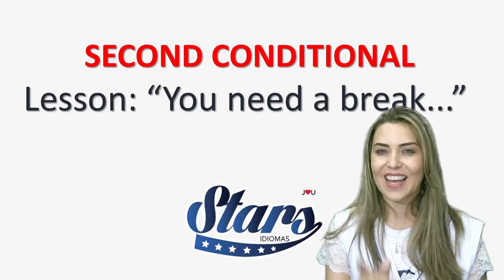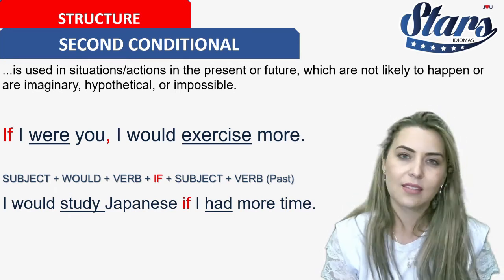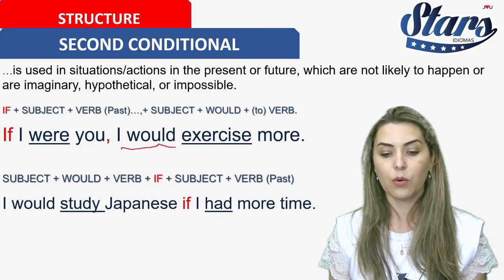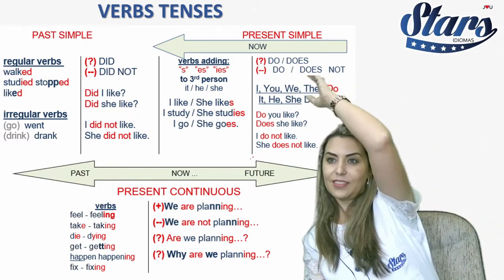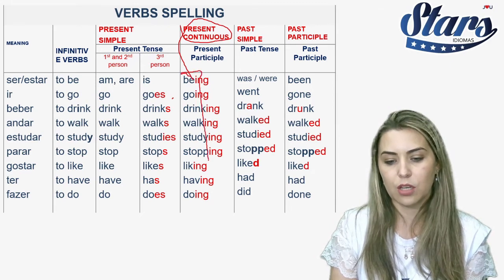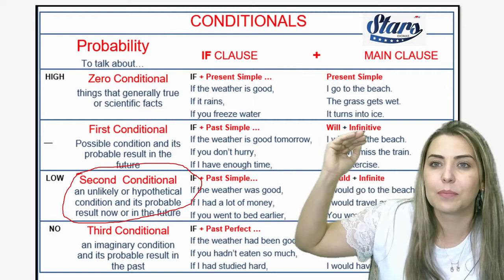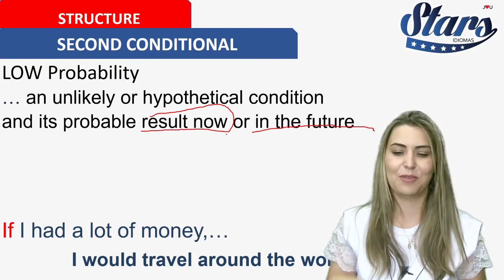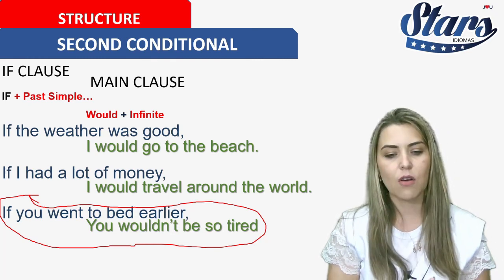VideoAula - Second conditional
Grammar Second condicional

O método é treinar todos os dias.
Segunda, quarta e sexta aqui no portal
Terça e Quinta na aula de conversação

Segunda, quarta e sexta
você escolhe o melhor horário
para realizar aqui no portal seu treino com:
músicas, filmes, vídeo aulas, exercícios De audição e De fala
seguindo seu cronograma de estudo.

Agora é com você siga seu cronograma.
Leia o enunciado das atividades com atenção!
Realize a atividade na data marcada.
Elas sempre valerão nota.

É o modelo de avaliação continuada.
Você constrói sua nota diariamente. Caso atrase na realização da atividade você perderá nota, pois após meia noite do dia agendado ela deixa de valer 10 e passa a valer 7. Afinal vc não estará treinando diariamente e seu resultado estará comprometido.